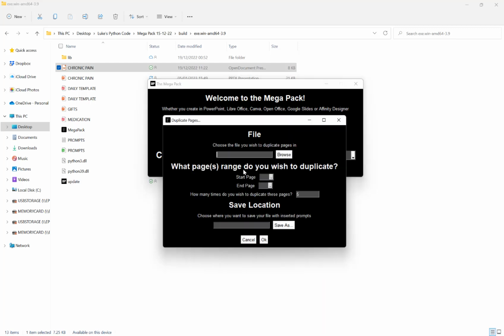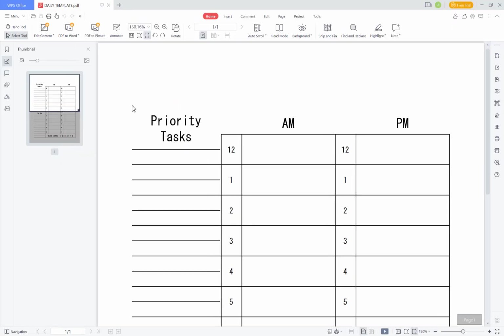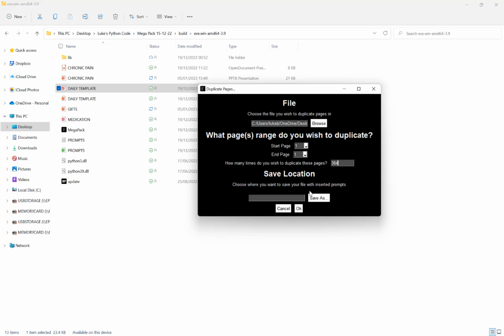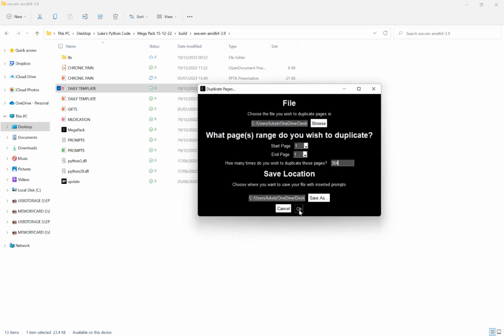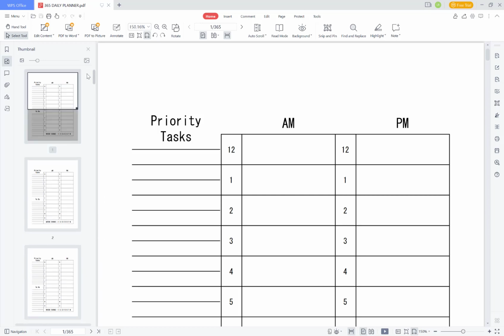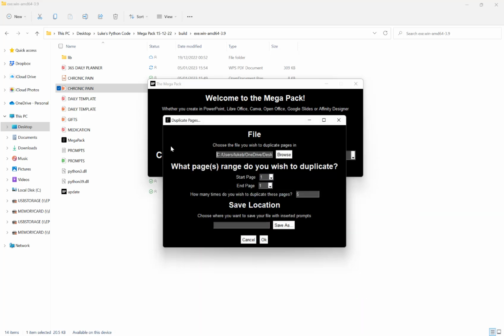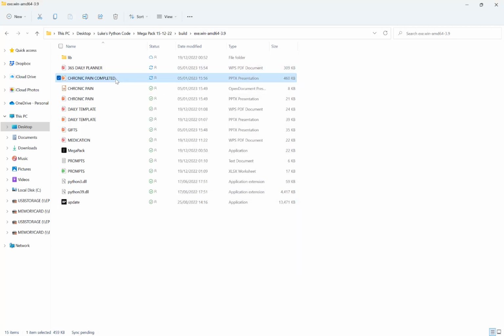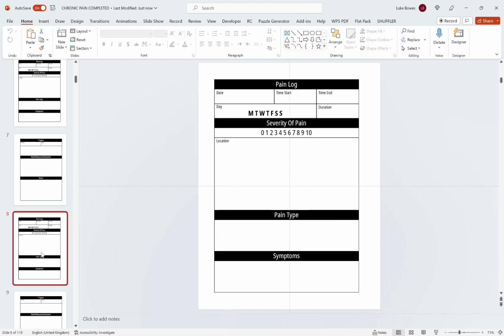How To Quickly Duplicate Pages In PDF, PowerPoint & Open Office Files With The Mega Pack 2.0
In this video, I show you how to use the Duplicate Pages Feature in the Mega Pack 2.0

This tool will allow you to quickly duplicate pages in a PowerPoint, Open Office or PDF file.